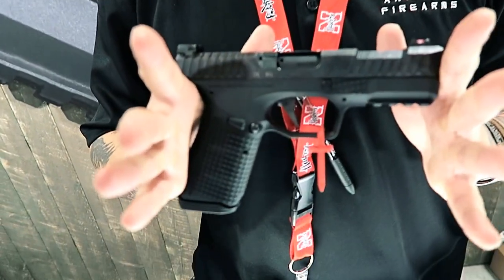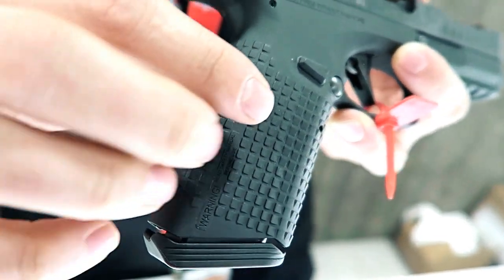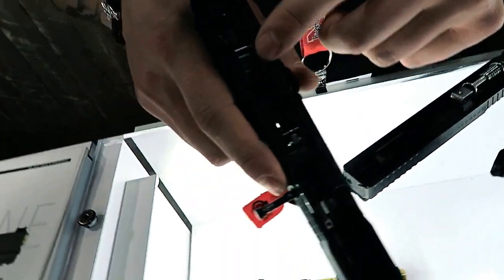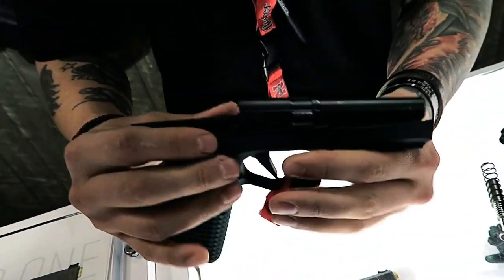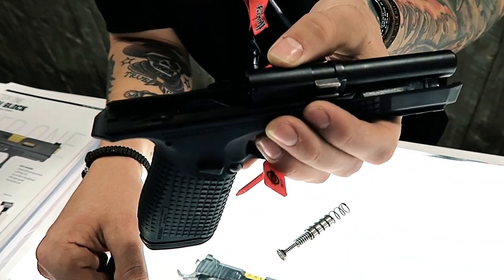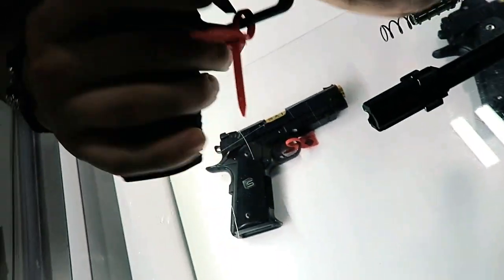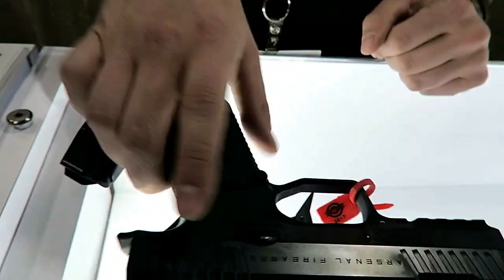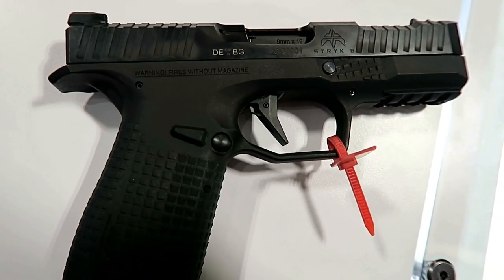Arsenal Stryk B - Shot Show 17 - TheFireArmGuy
Here is the new Arsenal Stryk B that everyone is talking about.  The Stryk B uses a unique system that creates very little barrel movement which means great accuracy and comfortable shooting.